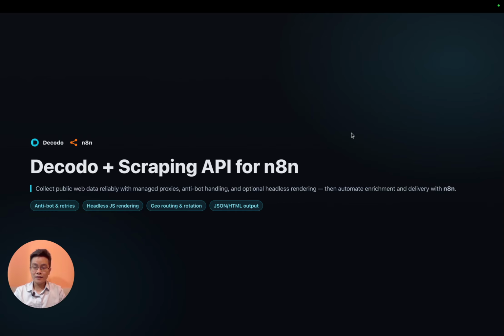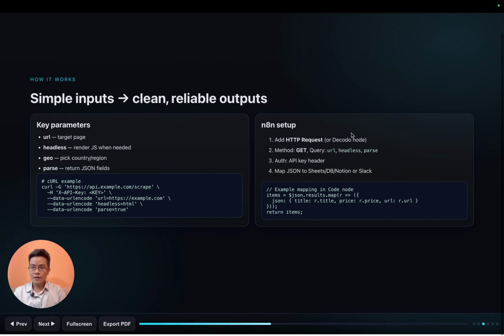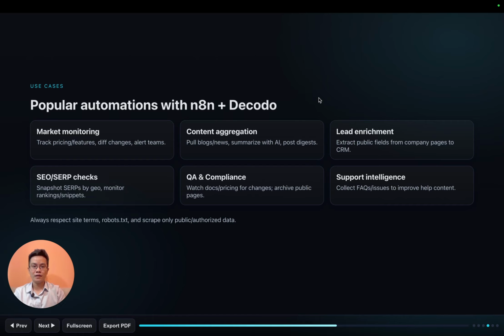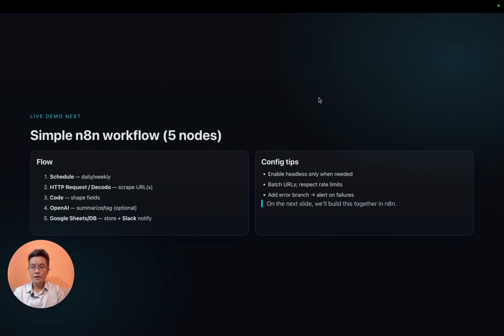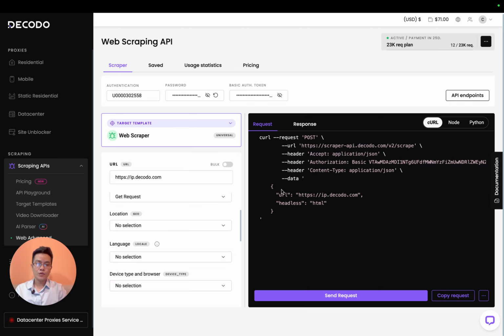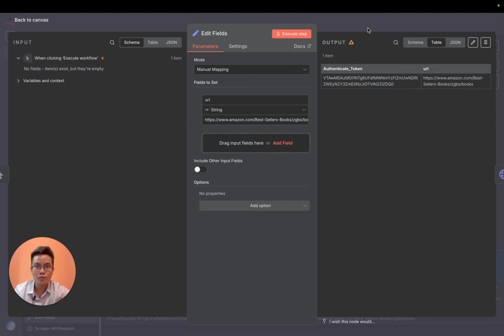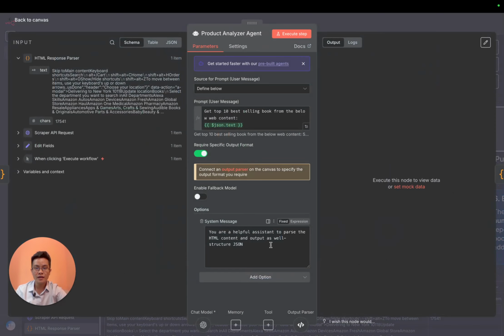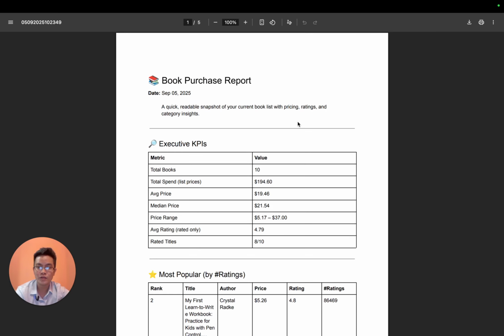Web Scraping in n8n with Proxies & Anti-Bot Handling – Full Tutorial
Want a reliable way to collect public web data without dealing with IP bans, CAPTCHAs, or complex headless browsers? In this video, I’ll walk you through how to integrate the Decodo Scraping API into your n8n automation workflows to scrape and process data from sites like YouTube, LinkedIn, Amazon, and more.
You’ll learn:
- Why traditional DIY scraping fails (IP bans, retries, CAPTCHAs)
- How Decodo solves this with managed proxies, geo-routing, anti-bot handling, and headless rendering
- Step-by-step setup in n8n (via HTTP Request or Decodo node)
- Real-world use cases: market monitoring, content aggregation, lead enrichment, SEO checks, compliance, and more
- A live workflow demo: scrape → process with AI → generate reports

Perfect for developers, marketers, and automation enthusiasts looking to scale data collection reliably.

Timestamps
0:00 Intro — why Decodo Scraping API
0:24 Collecting public web data (YouTube, LinkedIn, Amazon)
0:58 Problems without a scraping API (IP bans, CAPTCHAs)
1:36 How Decodo solves it (proxies, anti-bot, headless)
2:15 Setup in n8n (HTTP Request / node)
3:28 Use cases: monitoring, content, SEO, leads
4:30 Best practices & reliability tips
5:13 Simple n8n workflow demo
9:00 Live Amazon scrape + processing
11:24 Generate report & wrap-up